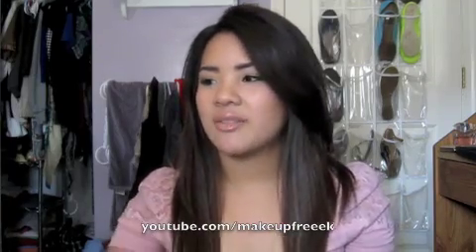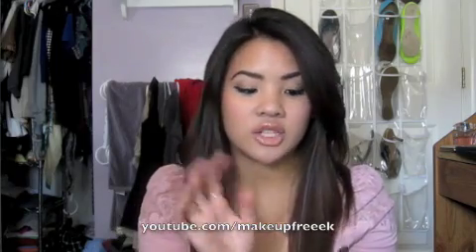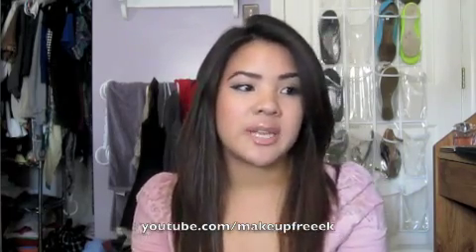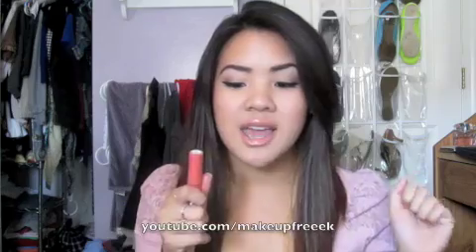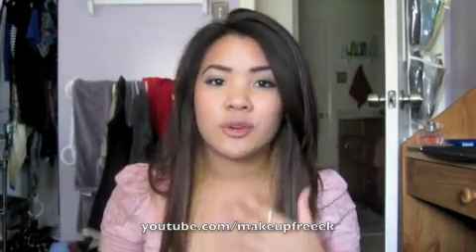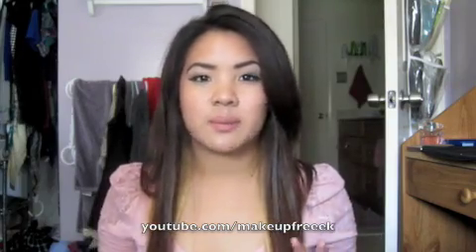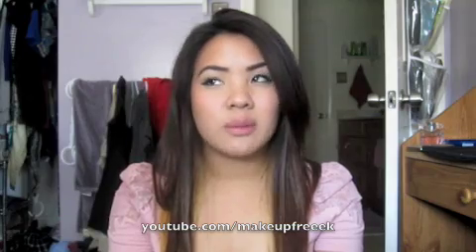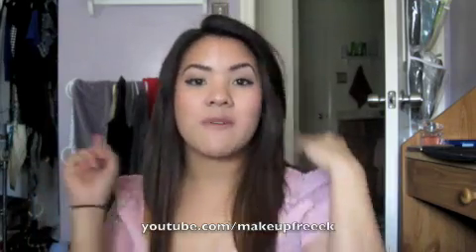TAG: 40 Questions Part 2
FTC: everything in this video was purchased by me. i am not getting paid for this. this is my honest opinion.